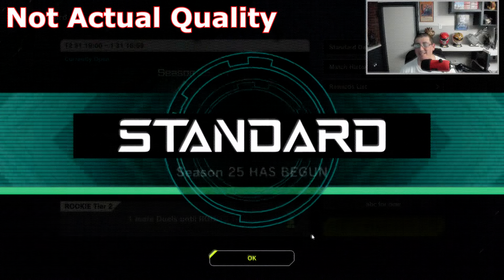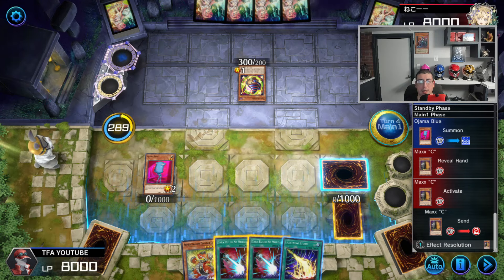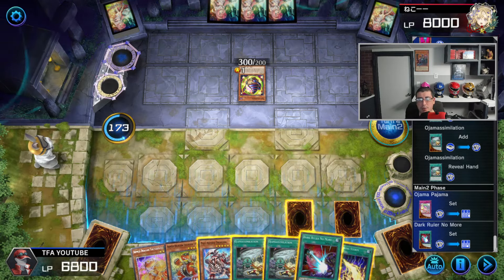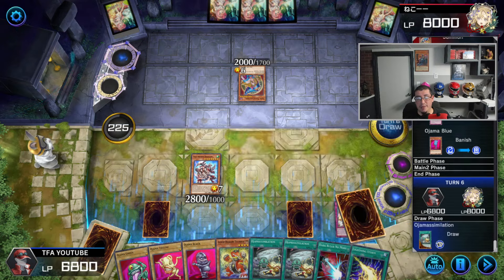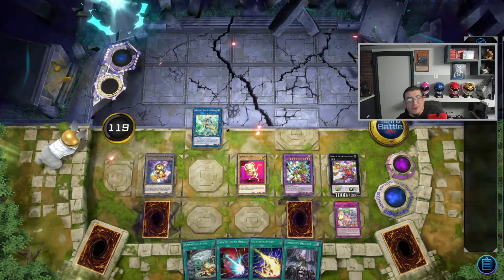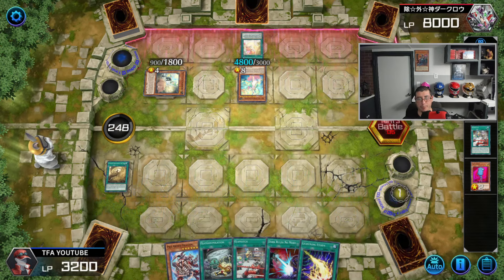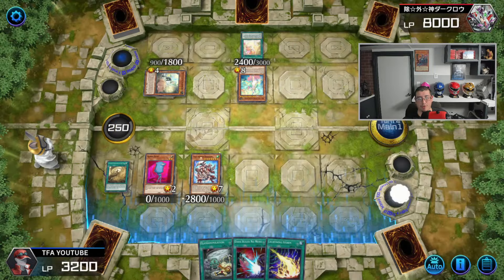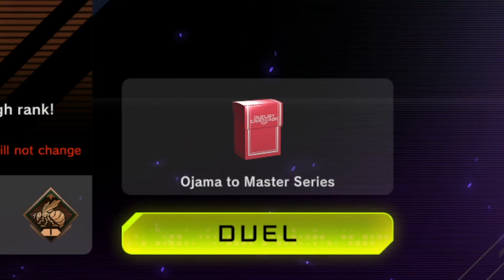OJAMA STAY WINNING Yu-Gi-Oh! Master Duel | Ojama To Master Rank Series #2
Ojama to Master Episode 1:

The second episode of New to the Channel Ojama on the journey to achieve Master Rank. What do you think of the outro and intro? Check me out on twitch for live streams. We did episode 3 live on twitch.

Deck list is always changing. As we get to the higher ranks I will post deck list.